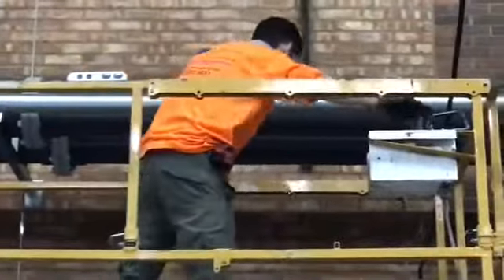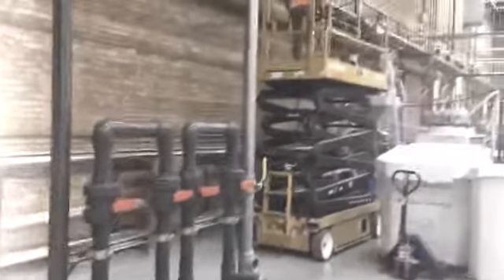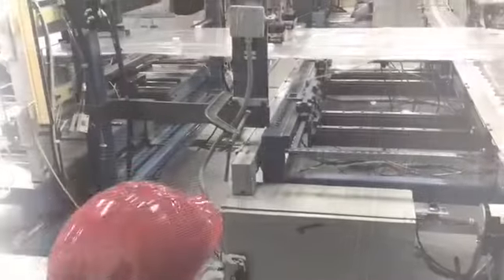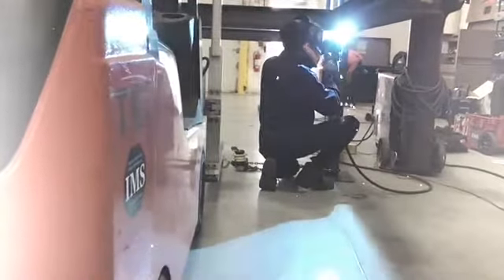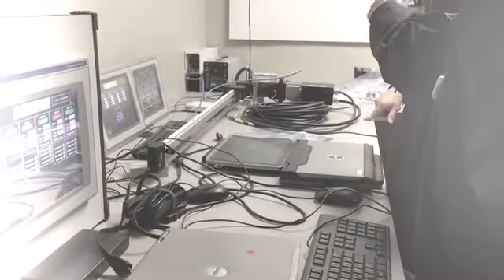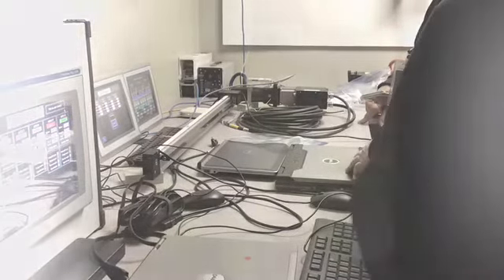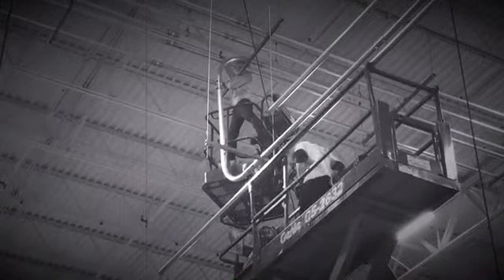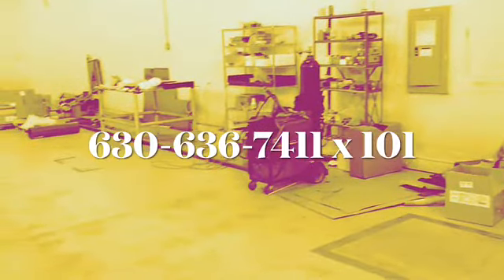Design & Engineering By IMS Mechanical - Replacing Numeric Controls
Creating Turnkey  Lines And Systems for Companies